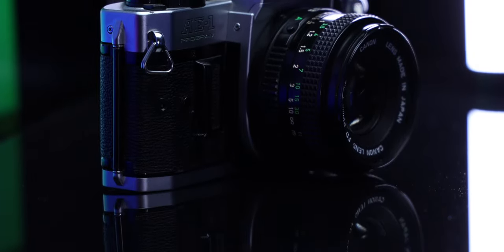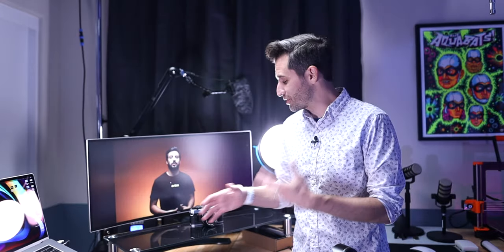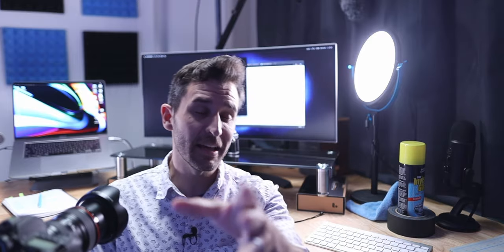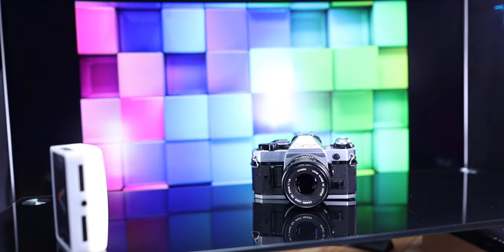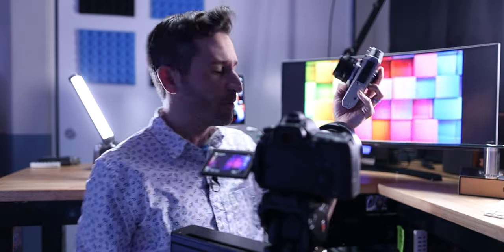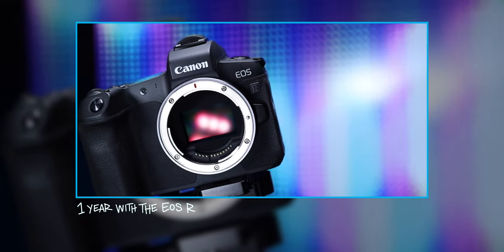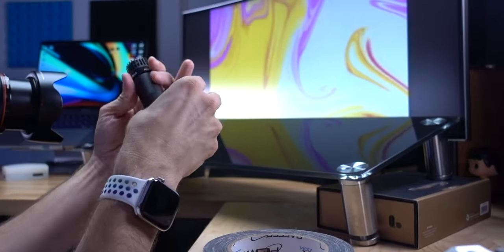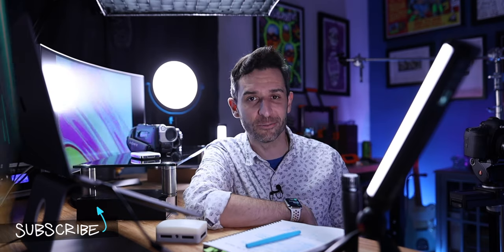Use Your Computer's Display as a Virtual Photo/Video Backdrop!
You’re reading this on a display of some type, right? Well, what if you could use that same display to level up the quality of your product photography/videography? In this video I’ll share a new technique I’ve been experimenting with that really adds an entirely new dimension to your b roll footage!

(Pro Tip: Be sure to keep your shutter speed at a standard video setting like 1/50 to avoid encountering any flickering form the display. If you do notice flickering, play around with your shutter speed settings until it goes away. 👍)

•Black Glass Stand Thingy:

•Time Markers-
0:00 - Virtually Awesome
0:48 - The Source of Inspiration
2:10 - Basic Setup
3:19 - Framing & Composition
4:10 - Creating Backgrounds
5:00 - Lighting
6:34 - Camera Movement
8:03 - Real World Examples
8:40 - Brightness & Exposure
9:04 - Filming at an Angle
11:05 - Don't Overdo It!

Episode 193: Use Your Computer Display as a Virtual Photo/Video Backdrop!